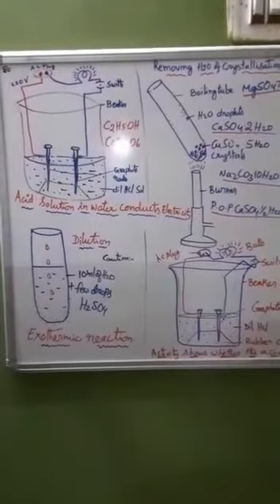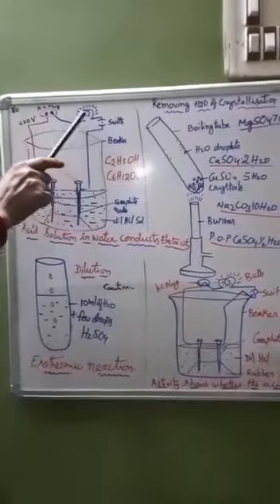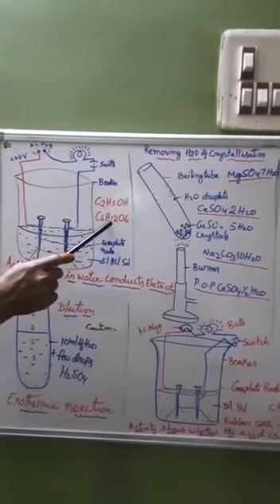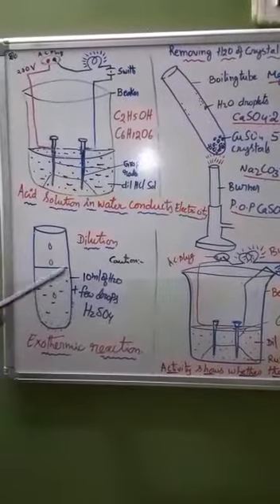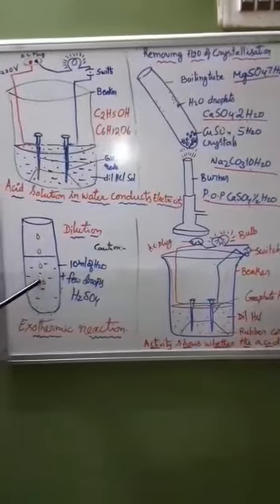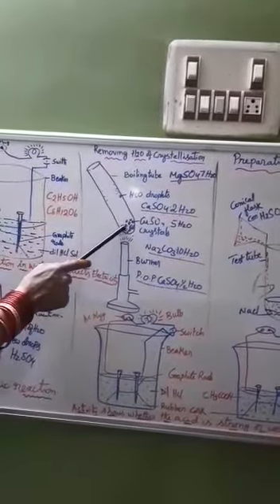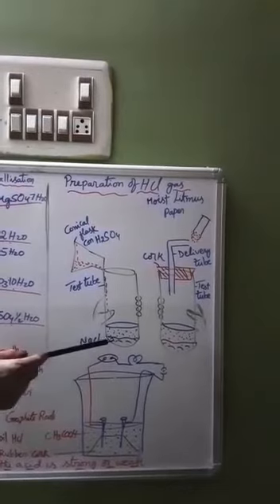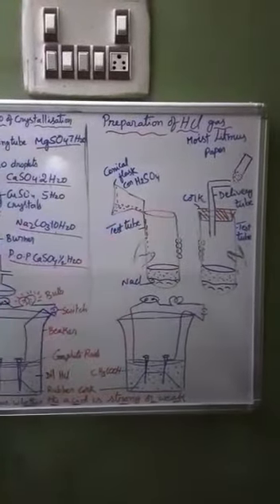Chemistry - Acids,Bases & Salts || I passage activities || Video - 7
activities to show i passage through dil acid,exothermic reaction,strength of acid via i passage, water of crystallization,